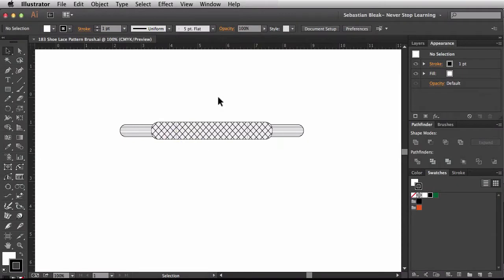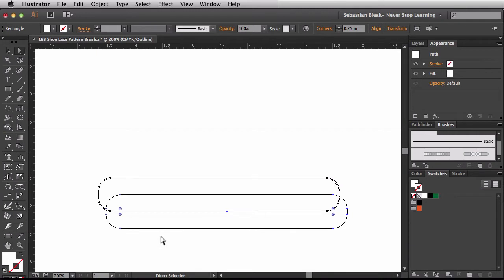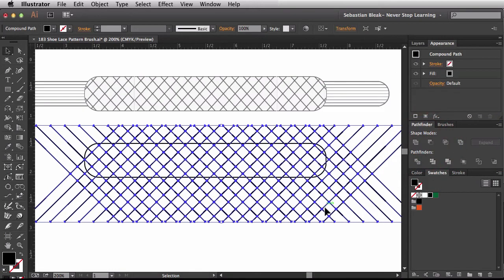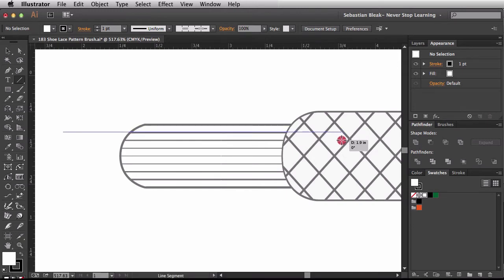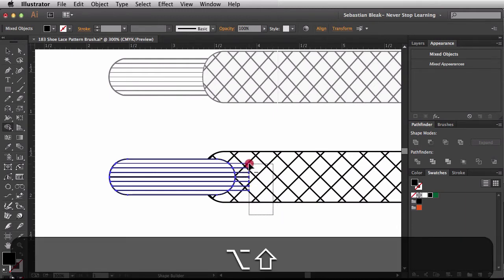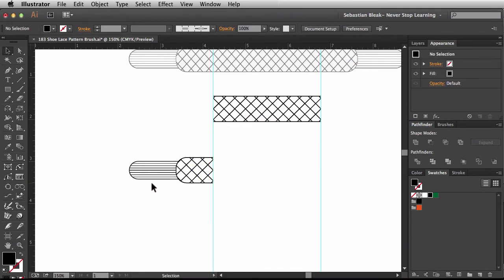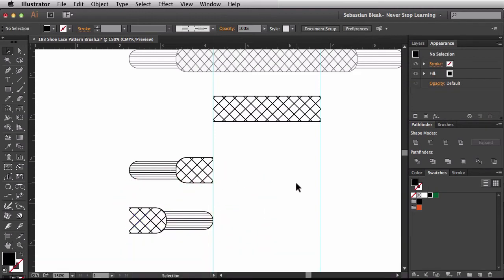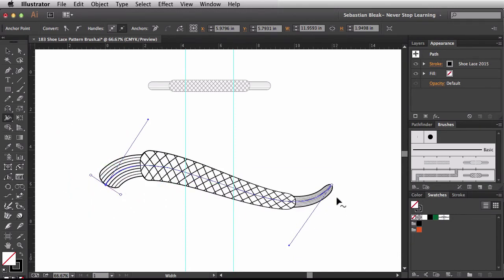Adobe Illustrator CC 2014 "Shoe Lace Pattern Brush" NSL WEEK 183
In this video I'll walk you though the process of making a basic Shoe Lace Pattern Brush in Adobe Illustrator CC 2014. Check it out to get the basics down then go on and make your own, more advanced, pattern brush later.